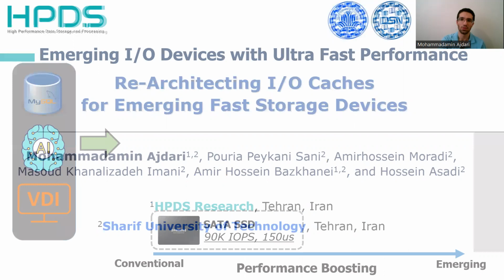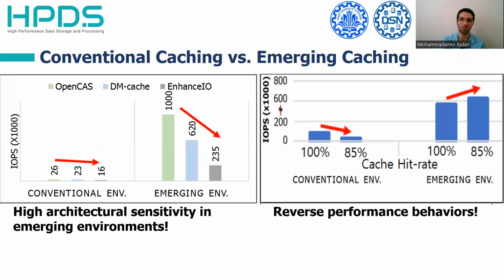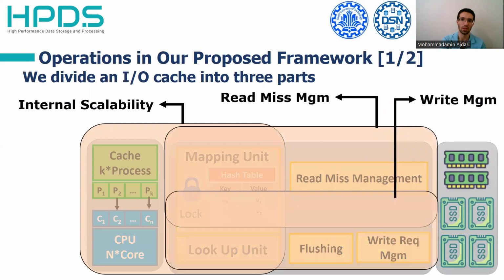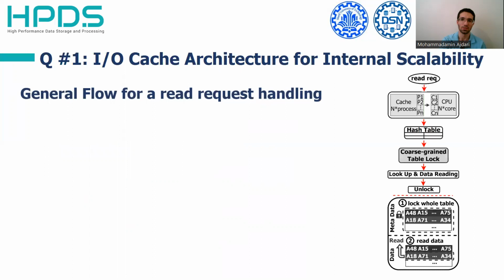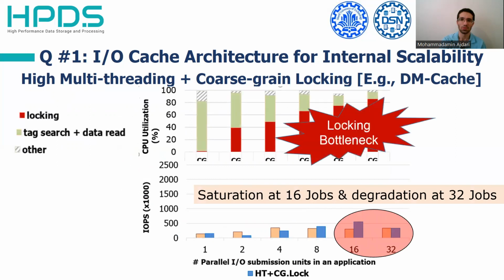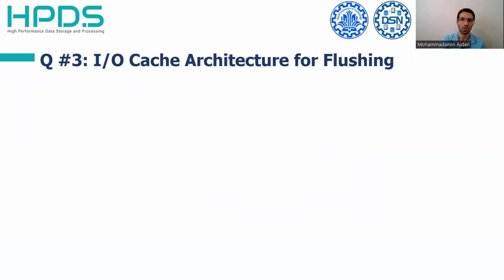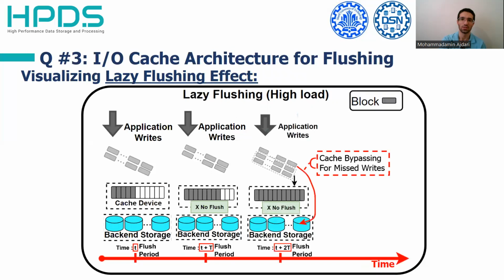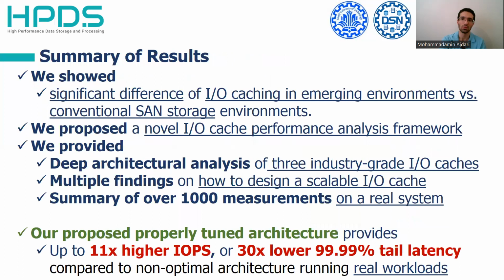ASPLOS'23 - Session 5B - Re-architecting I/O Caches for Emerging Fast Storage Devices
Session 5B: Storage
Session Chair: Huaicheng Li (Virginia Tech)

Title: Re-architecting I/O Caches for Emerging Fast Storage Devices
Authors: Mohammadamin Ajdari (HPDS Research / Sharif Univ. of Technology); Pouria Peykani Sani, Amirhossein Moradi, Masoud Khanalizadeh Imani (Sharif Univ. of Technology); Amir Hossein Bazkhanei (HPDS Research / Sharif Univ. of Technology); Hossein Asadi (Sharif Univ. of Technology)